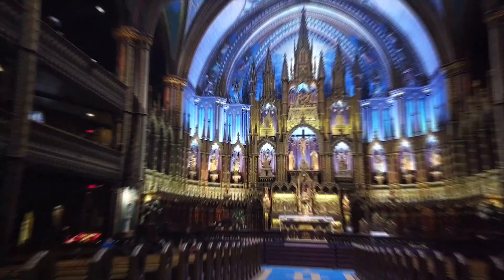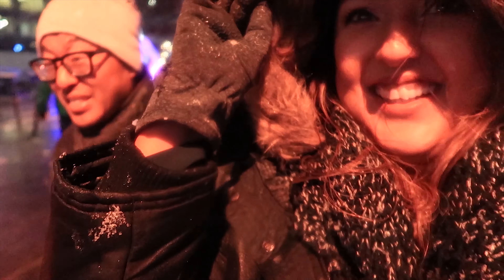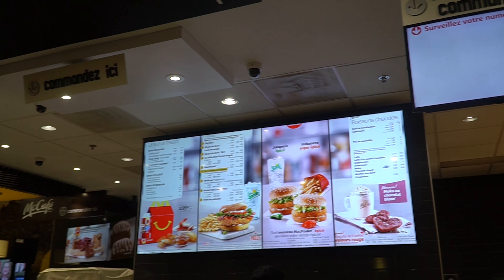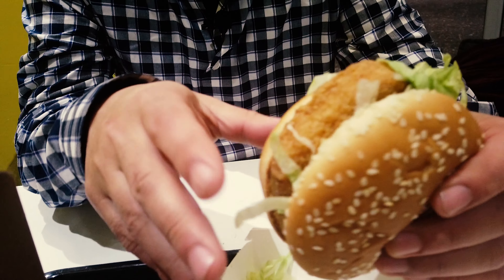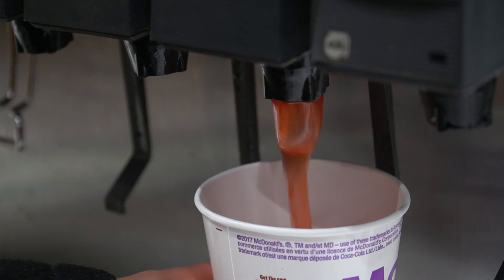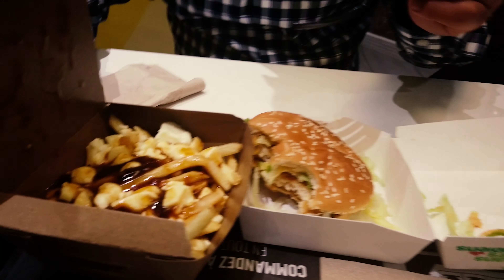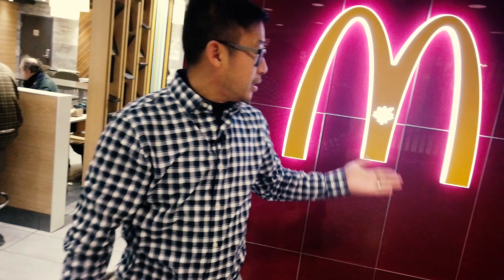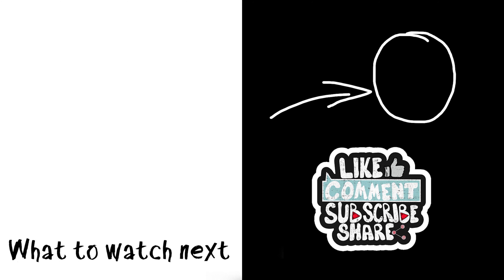McDonalds around the world - MONTREAL, CANADA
We have a little sub series where we eat at McDonald's around the world. This episode we are eating at McDonald's in Canada. It is mostly like the McDonalds in the U.S. but we have to try the poutine (a unique Canadian dish). They also have some different sandwich items and we try one.